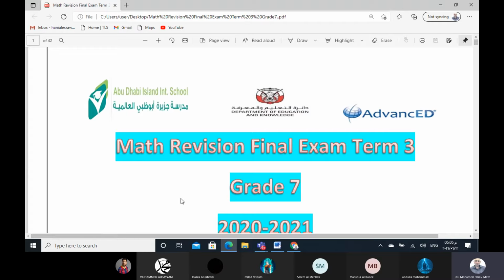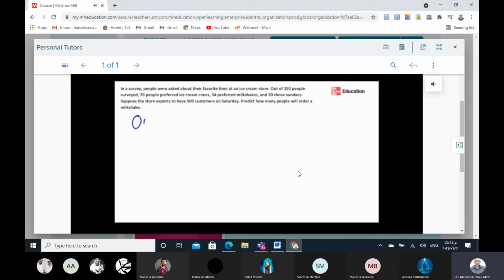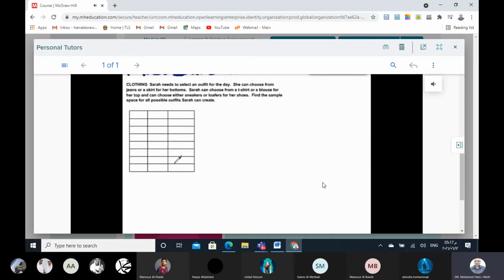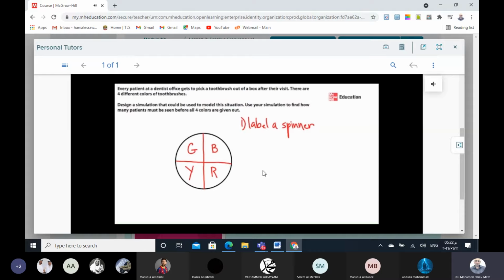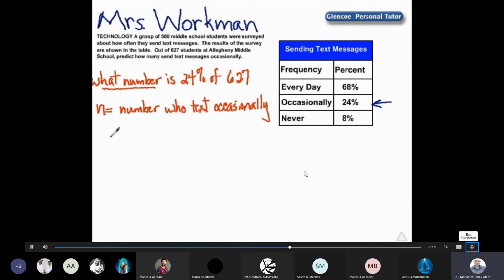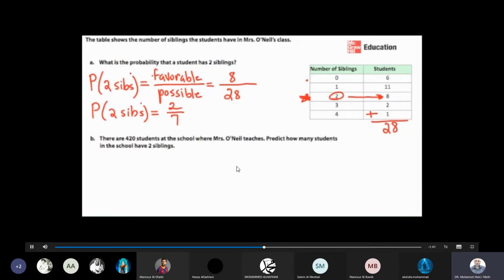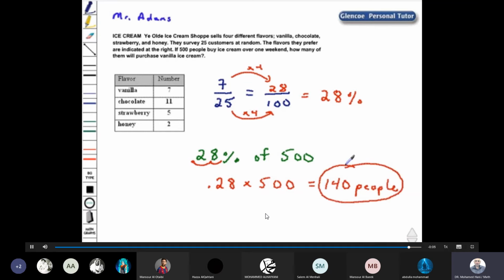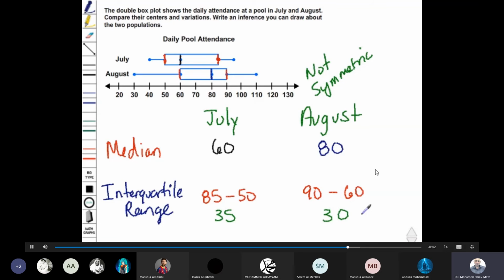Math Revision Final Exam Term 3.